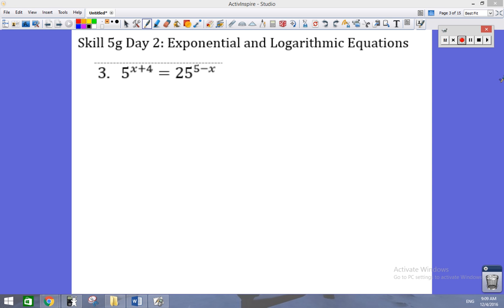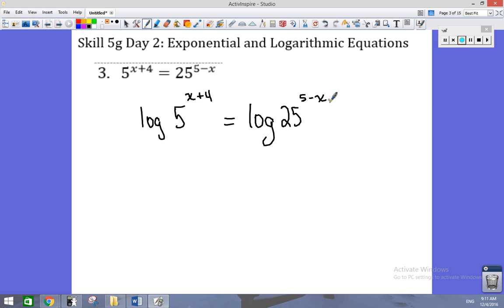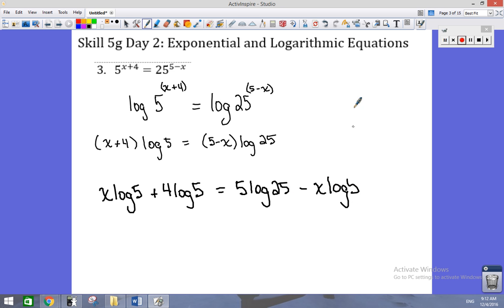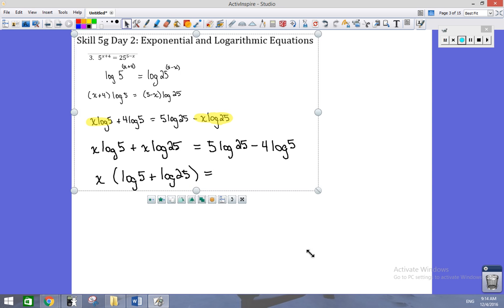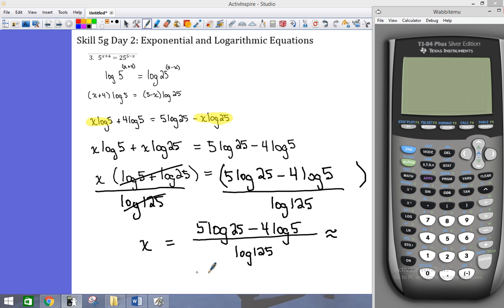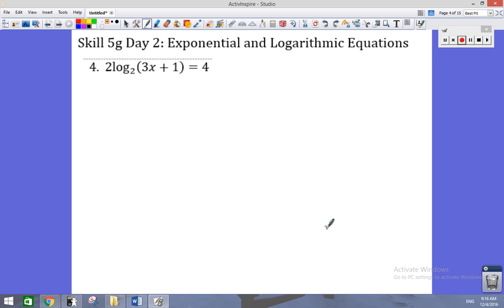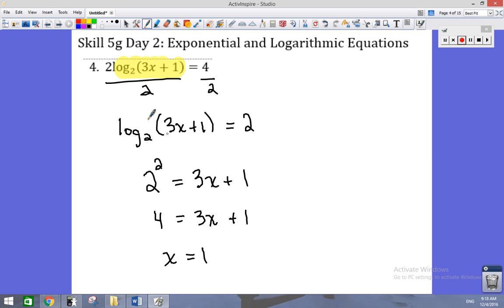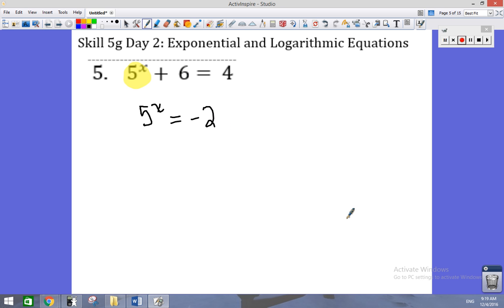Skill 5g Day2 problems 3, 4, 5 solutions